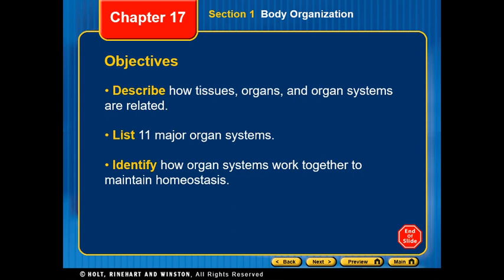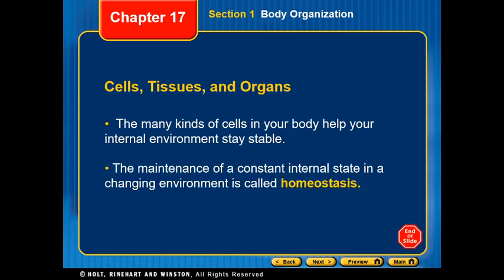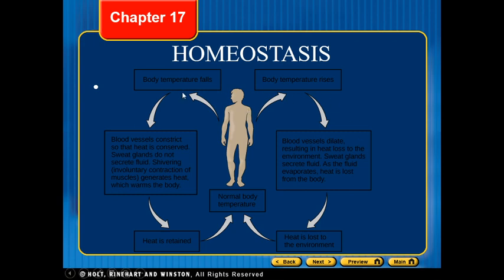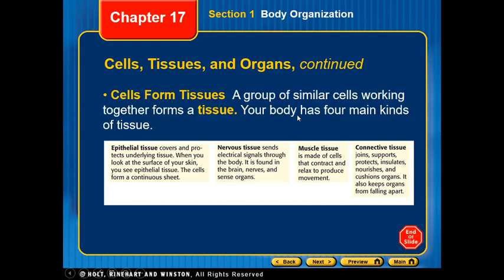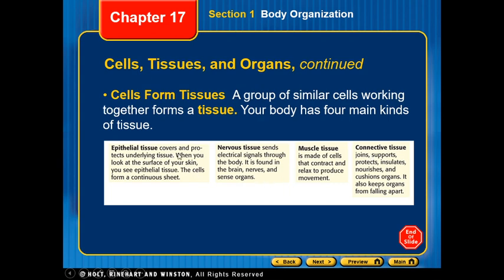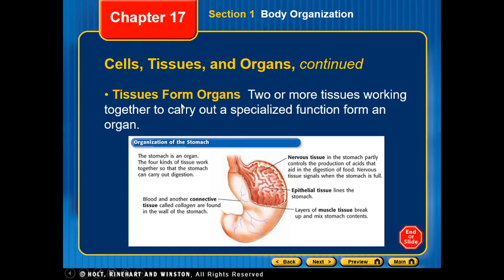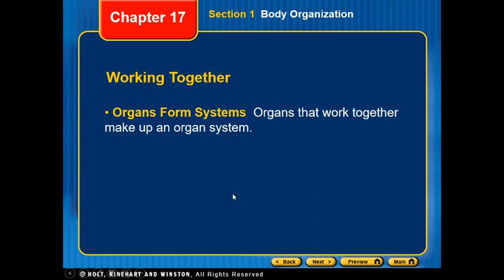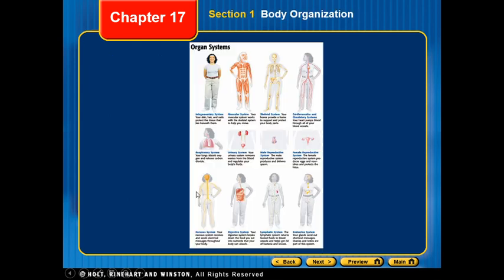7th Grade Science Chapter 17.1 Body Organization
This is your 7th-grade PowerPoint lesson presentation on Chapter 17: Section 1: Body Organization by Mrs. Eva Villar.